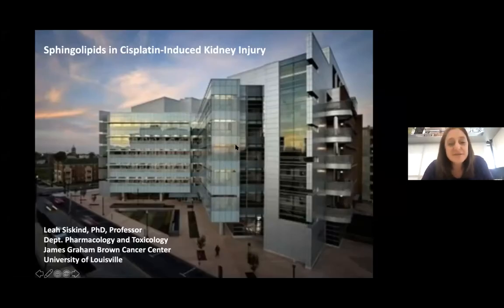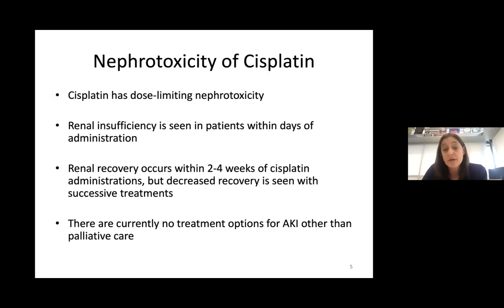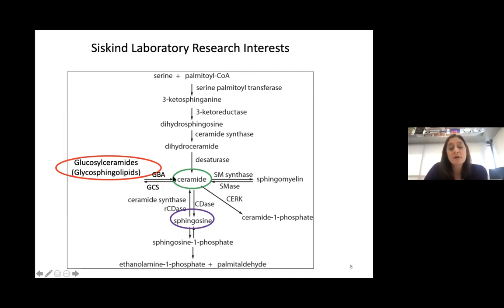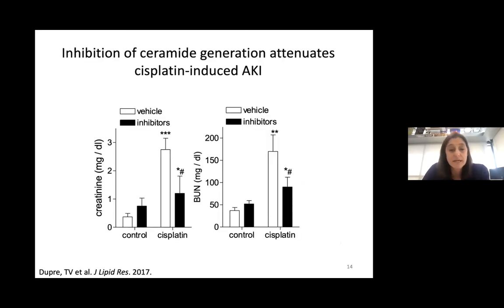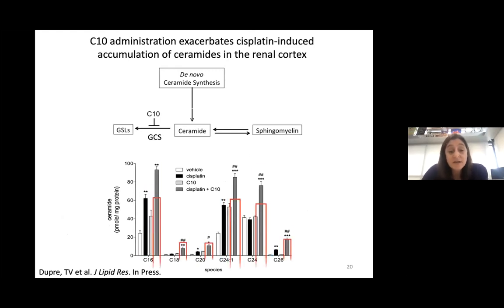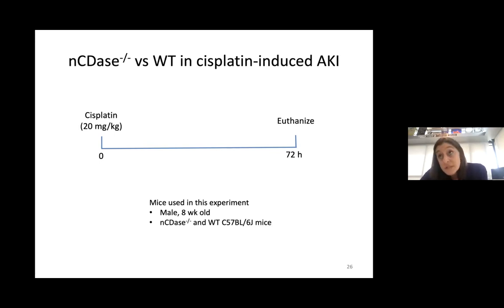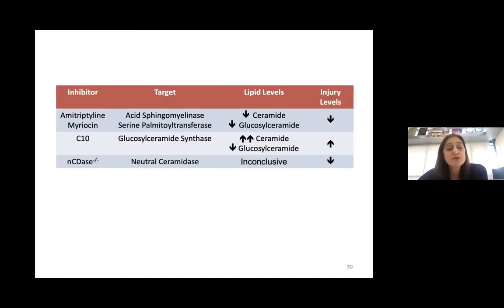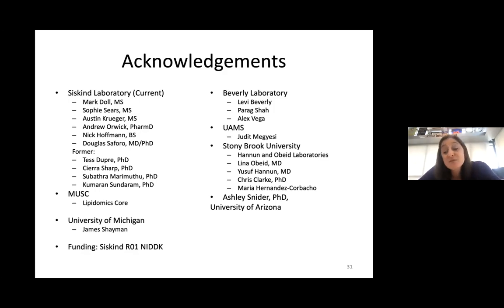Role of Sphingolipids in Cisplatin-induced Acute Kidney Injury - May 3rd 2021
Acute Kidney Injury (AKI) is a major problem with a number of drugs, and particularly chemotherapies, yet there are no treatment options available. In this webinar, Leah Siskind from the University of Louisville, USA discusses the involvement of sphingolipids in cisplatin AKI induced by the chemotherapy cisplatin. She describes how targeting various ceramide synthesizing and metabolizing pathways impacts levels of sphingolipids in the cisplatin-treated kidney, and how these interventions can affect kidney function. From these findings, the long-term goal is to develop novel therapies that are able to protect the kidney of cancer patients while they undergo treatment.